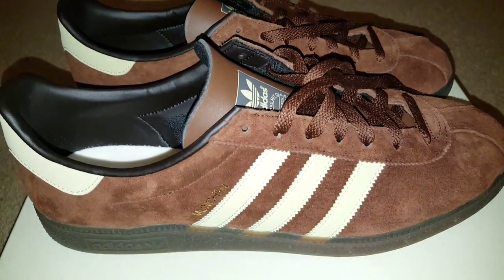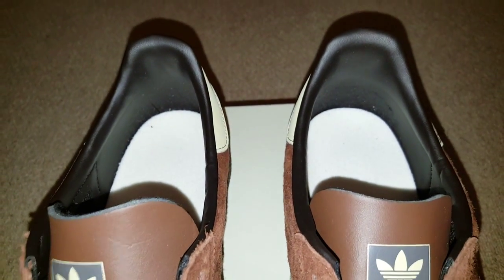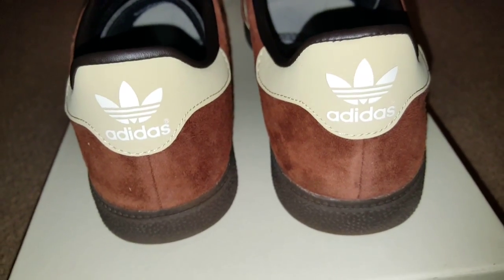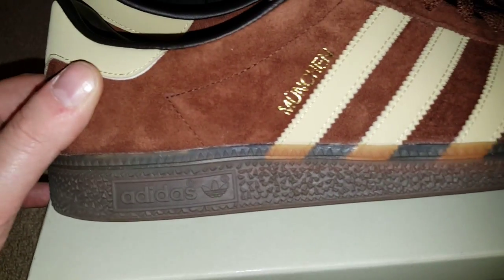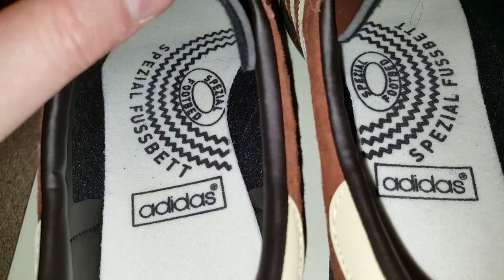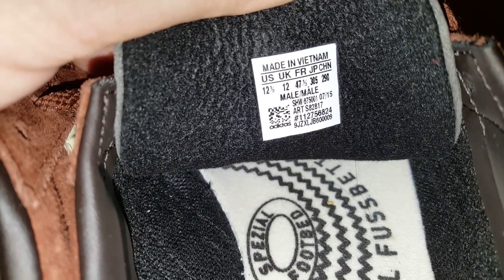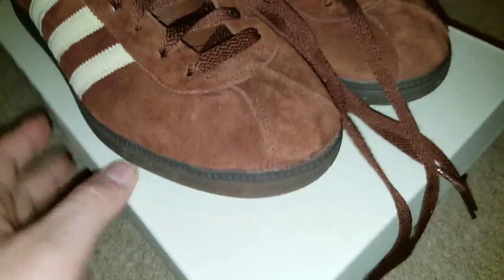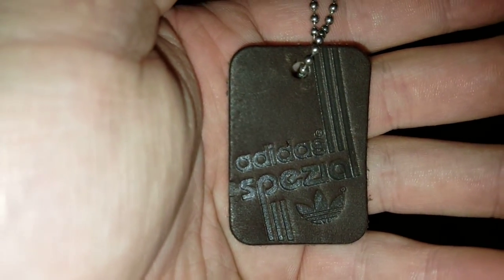Adidas Munchens in brown.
Released in 2015, the Munchens in brown were the first of two colorways to be reissued to a clamouring audience - the navy and gold colorway to follow a few weeks later.
Sizing wise, these fit almost a size larger, so the uk12 fits my uk13 clodhoppers a touch tightly but perfectly well enough to wear all day.